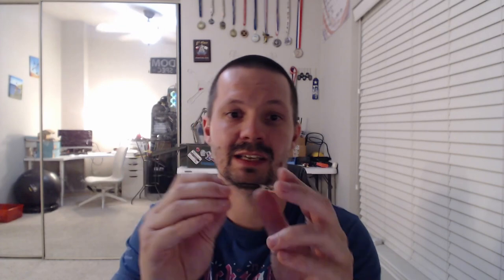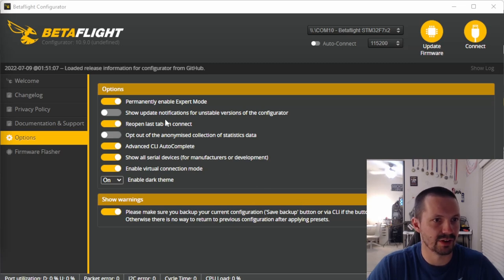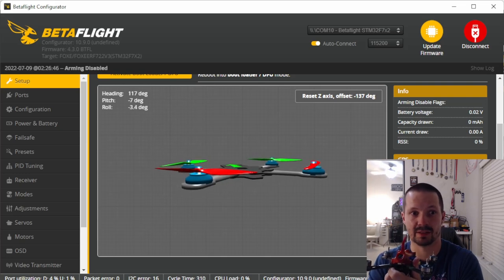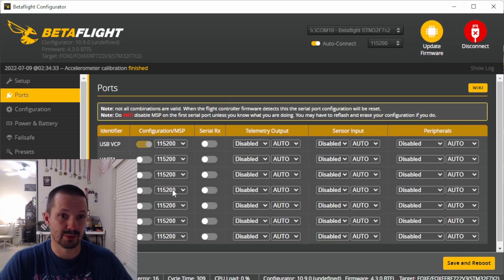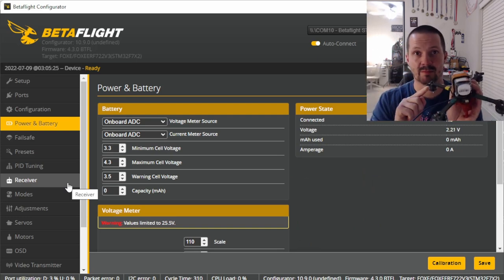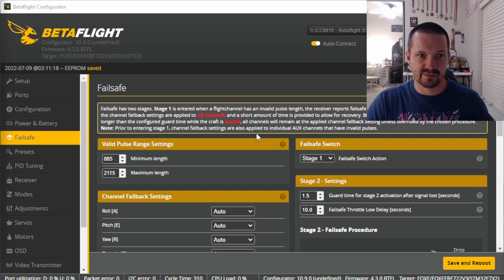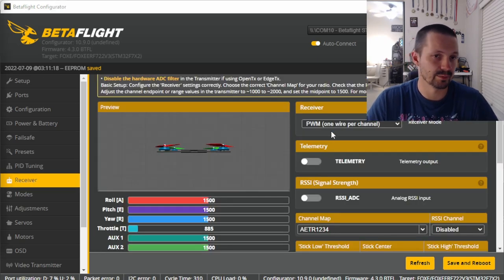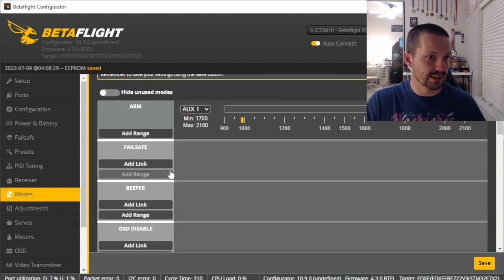Betaflight 4.3 for beginners - your MINIMUM - defaults?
This is a "quick" introduction to Betaflight 4.3 for beginners.
Leave in the comments if I missed anything, that would be helpful for sure.

00:00 - Motivation Expert :)
01:51 - Intro
03:23 - Assumptions
03:53 - PROPS OFF!
04:02 - Download Configurator
04:08 - USB Cable and Drivers
05:00 - Save backup
05:20 - Flashing Firmware
06:16 - Custom defaults
06:36 - Tab: Setup
08:23 - Tab: Ports
09:38 - Tab: Configuration
11:30 - Tab: Bower & Battery
12:22 - SERIOUS safety talks
15:11 - Presets? Skip!
15:38 - PID Tuning? Skip!
15:54 - Tab: Receiver
17:25 - Tab: Modes
18:22 - Tab: Motors
22:55 - Tab: OSD
23:21 - BEFORE you put props ON
24:50 - Failsafe check
25:24 - Props ON?
26:18 - Flight footage: DEFAULTS

If you read here, you are really cool!